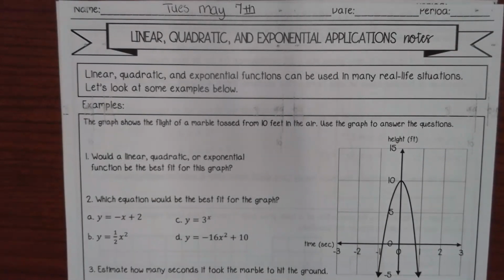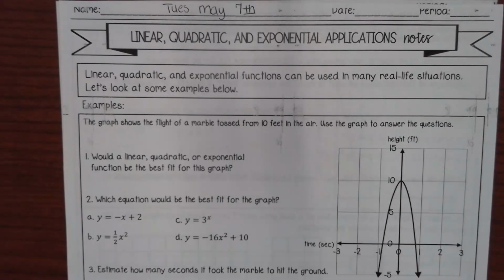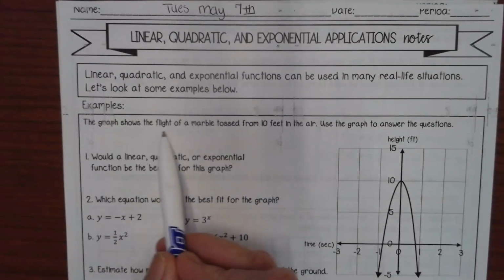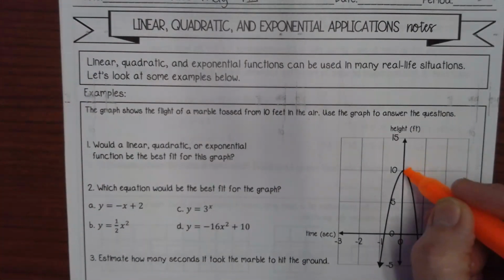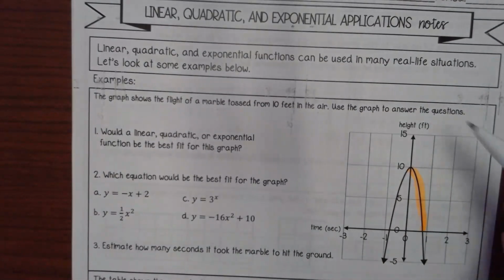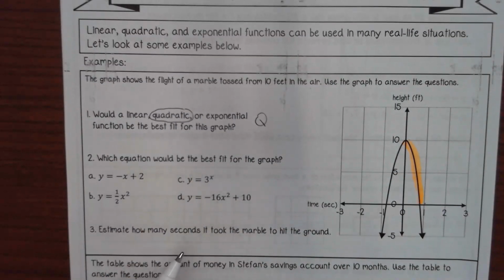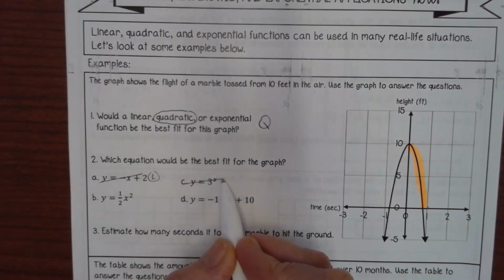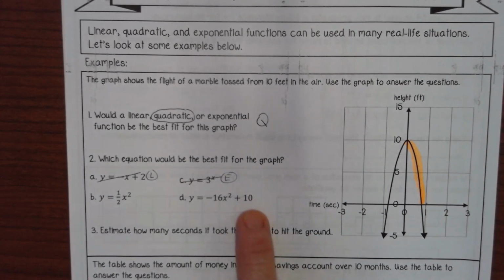Tues May 7